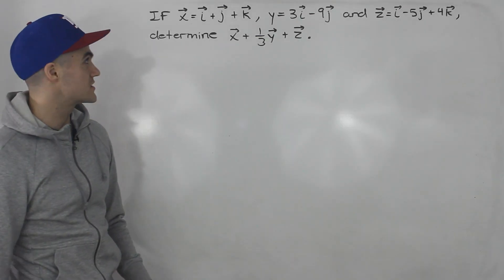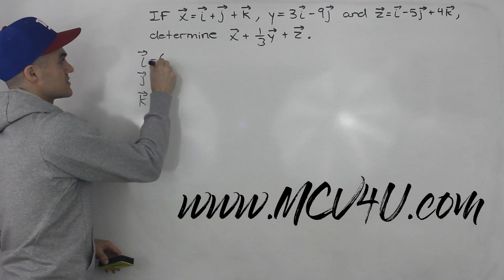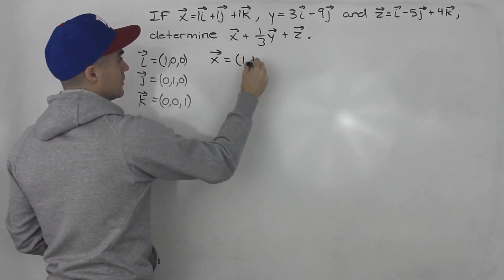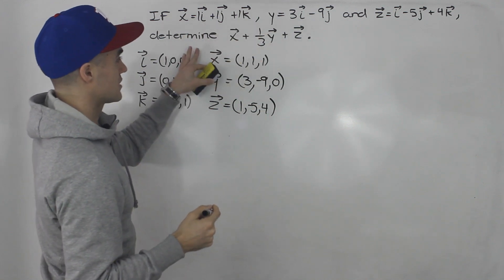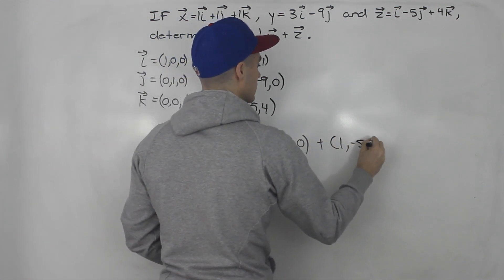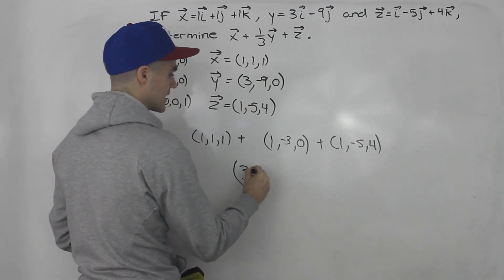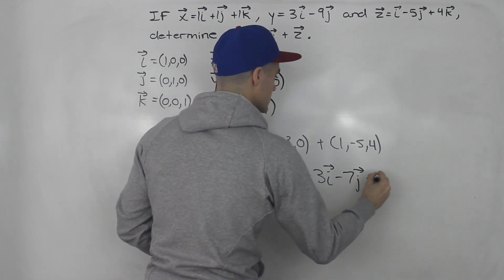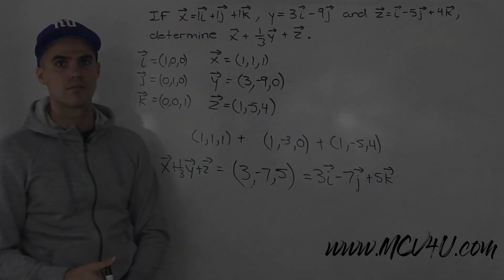MCV4U - Algebra with Vectors - Grade 12 Ontario Calculus